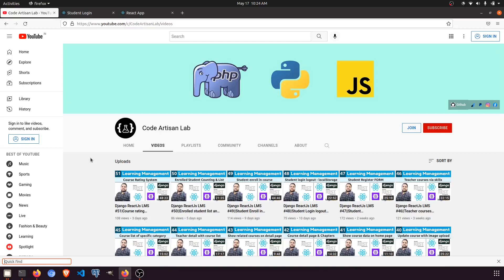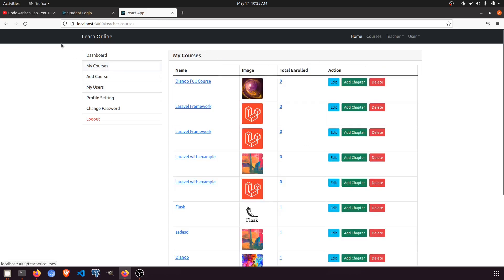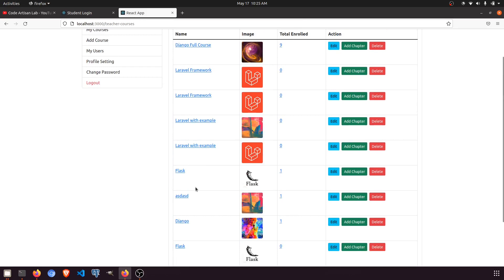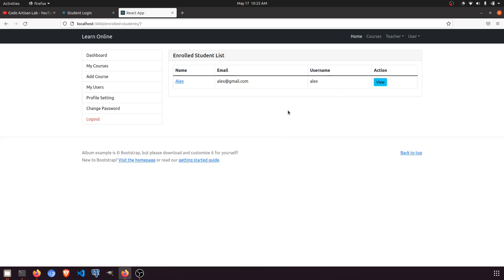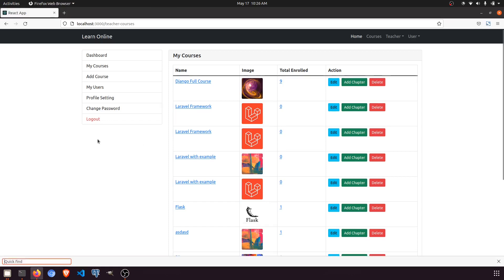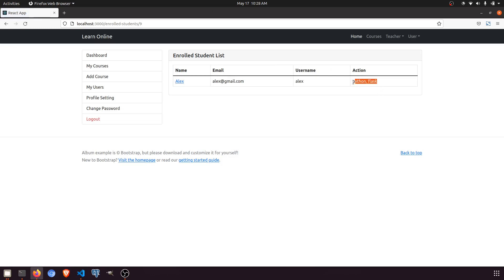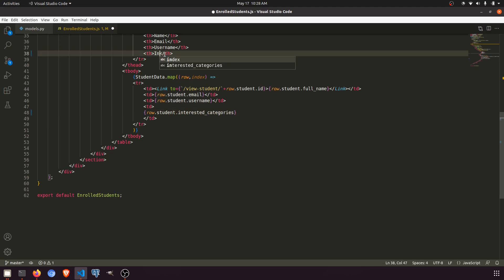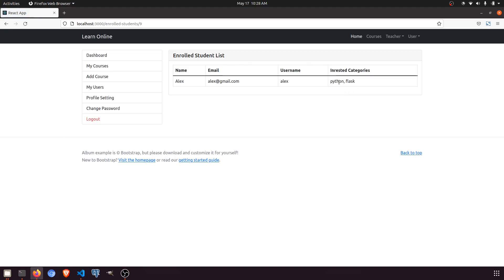Django ReactJs LMS #52|Teacher Dasboard|Show rating for teacher course|Show enrolled student detail